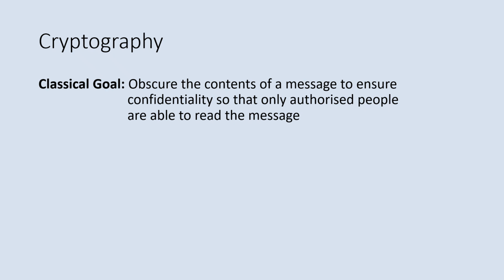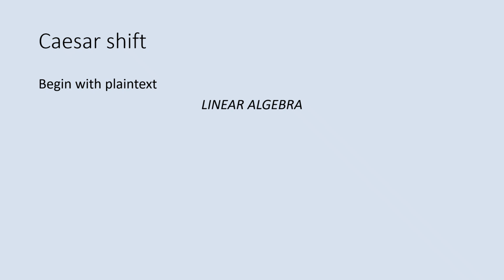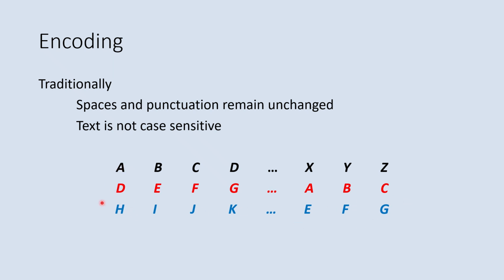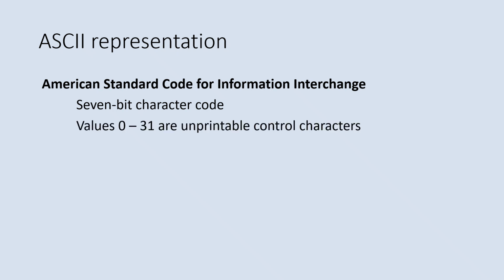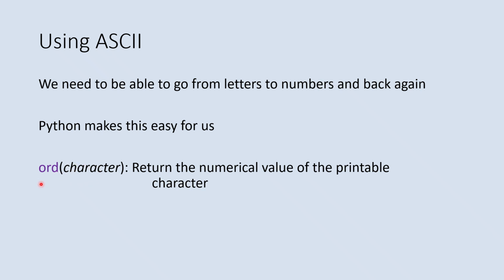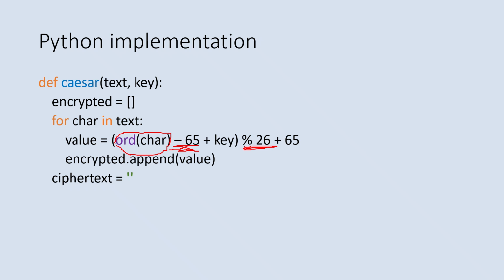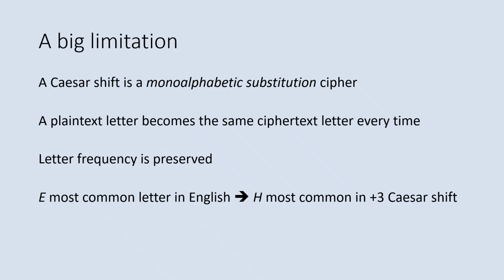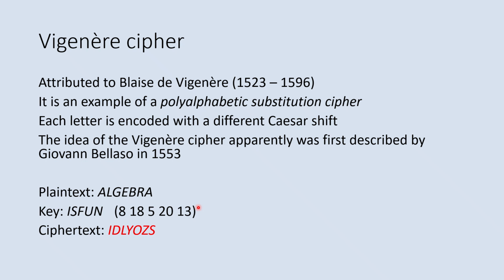The Caesar shift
An elementary look at the Caesar shift and the Vigenère cipher with some Python added for good measure.